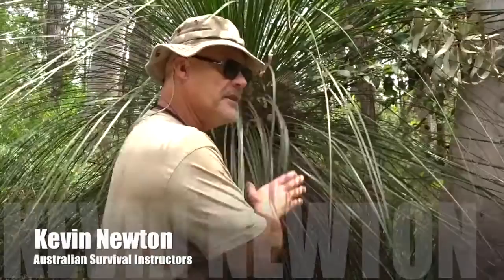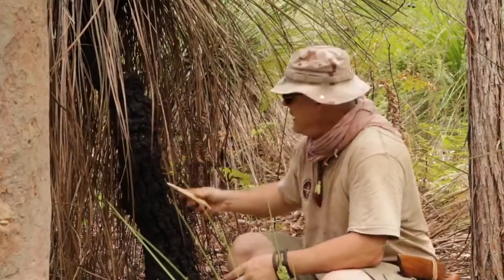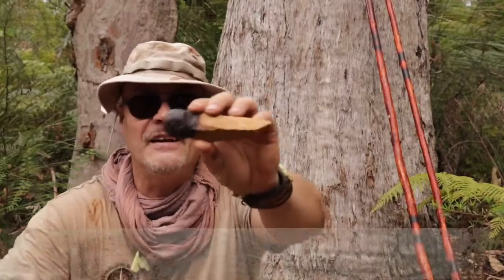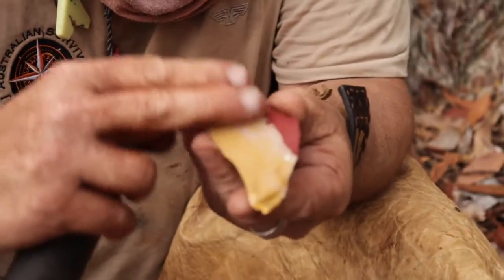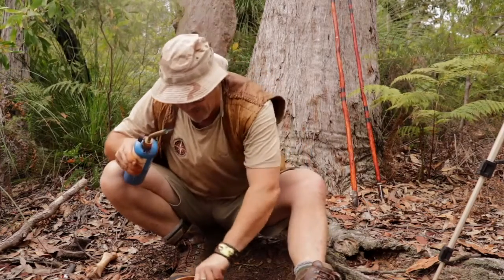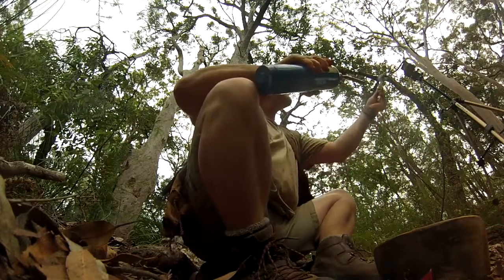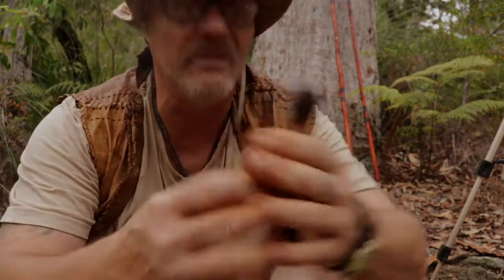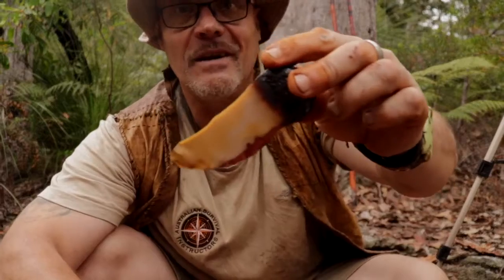Stoneage Living Today - Leilira Blades 💟💟💟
Kev Newton from Australian Survival Instructors explains how to make a replica of an Aboriginal stone knife, using percussive stone technology, to make a 'Leilira Blade'  knife, with resin handle